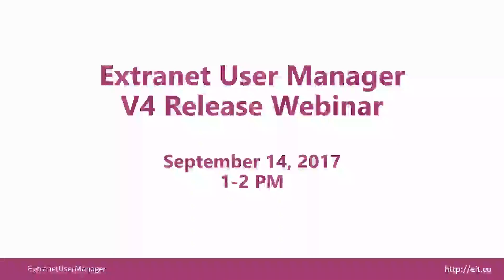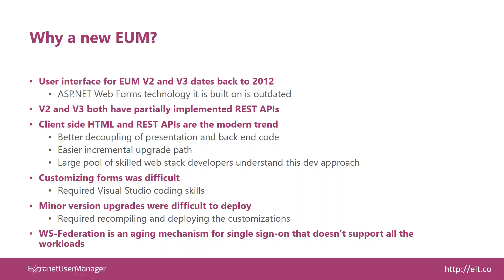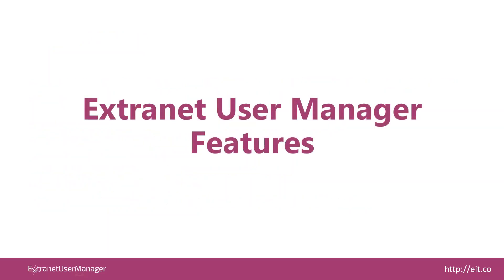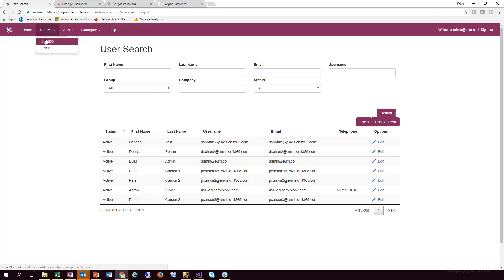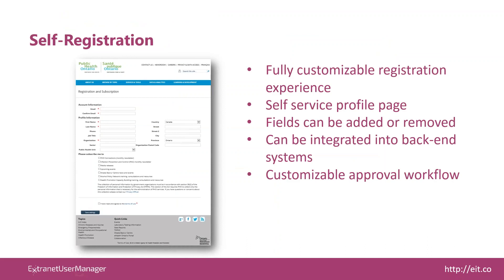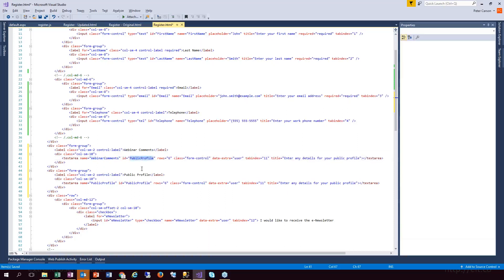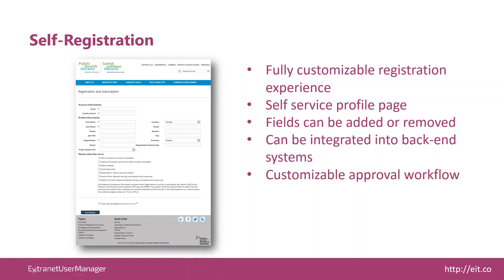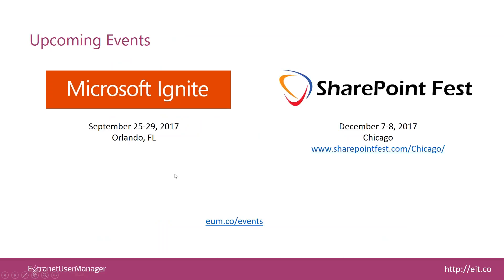Extranet User Manager Version 4 Release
On September 14, we unveiled our brand new Extranet User Manager Version 4 release. This was a top to bottom re-architecture of our product, which is now easier than ever to customize as all admin and end user pages are built with responsive HTML and jQuery. This makes EUM extremely simple for developers to apply corporate branding and modify existing registration fields.